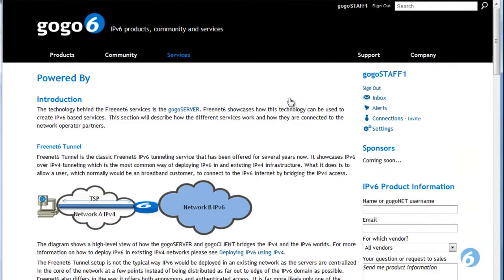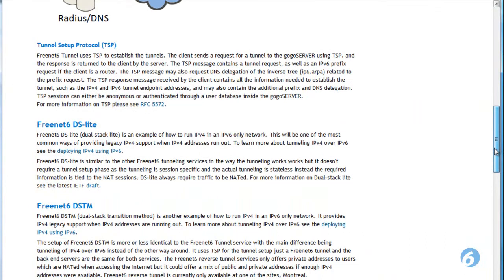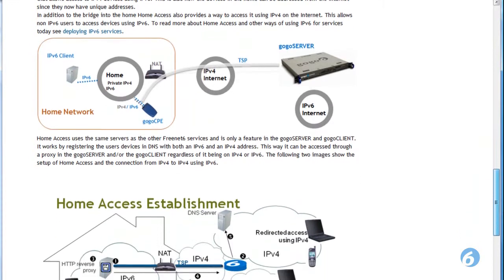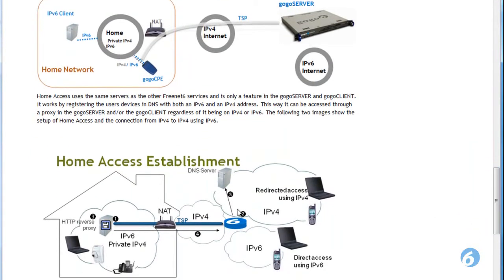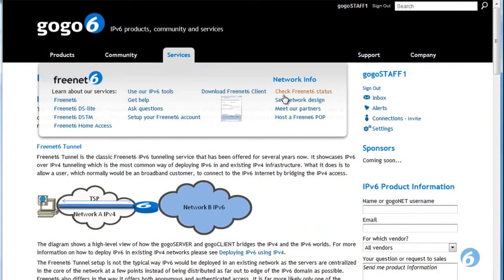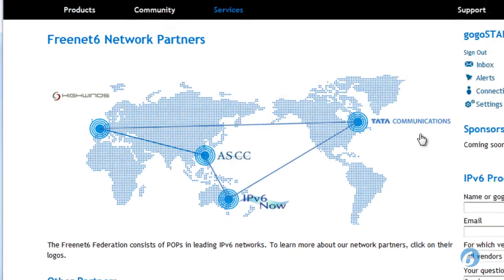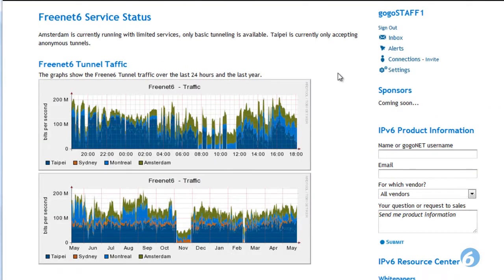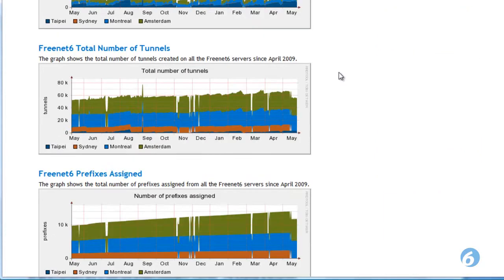Freenet6 Overview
Overview of the various Freenet6 tunnel broker services.